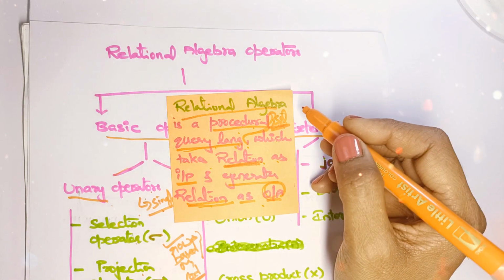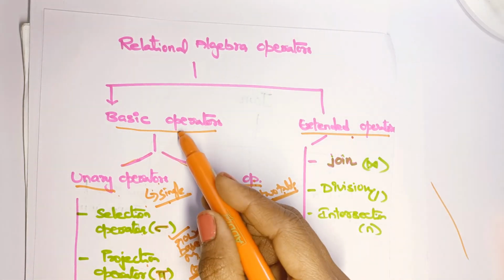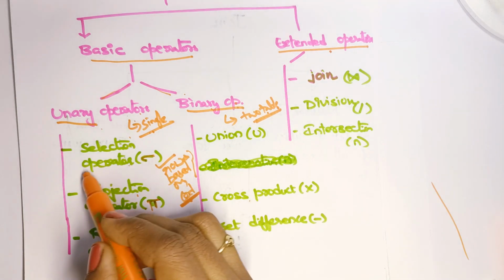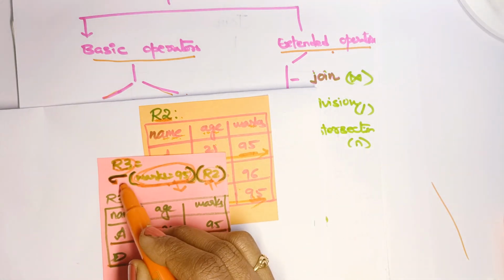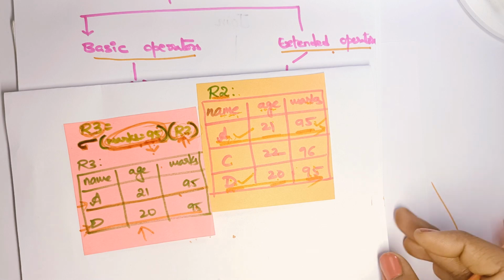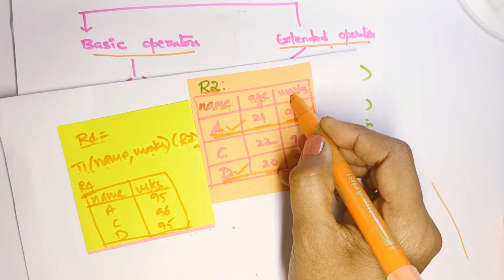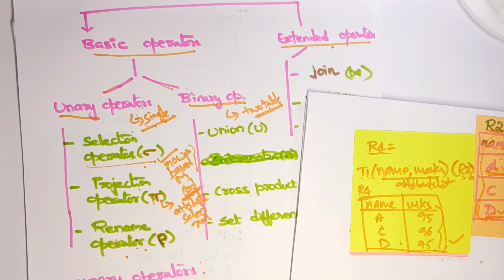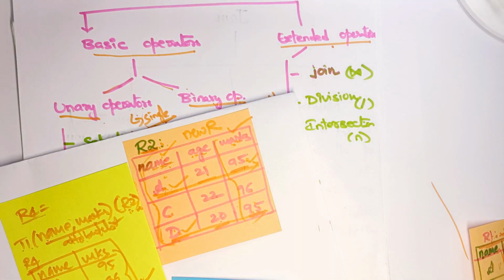Relational Algebra|Relational operations in DBMS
Explained relational Algebra operators with examples...